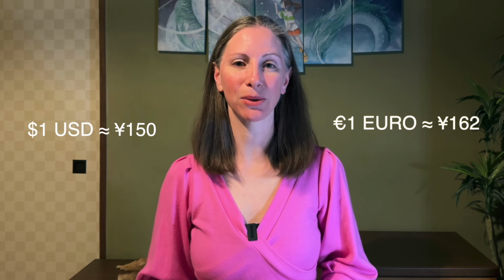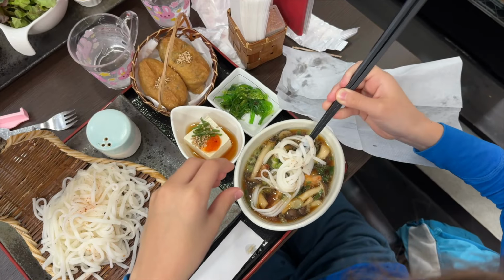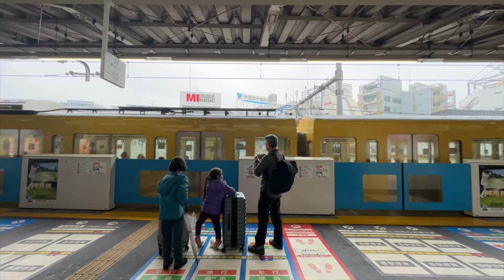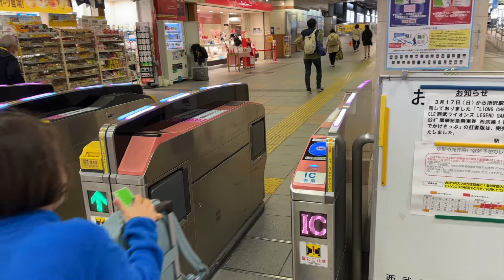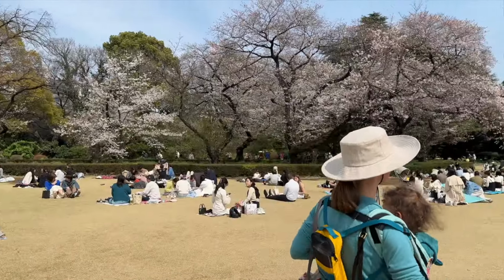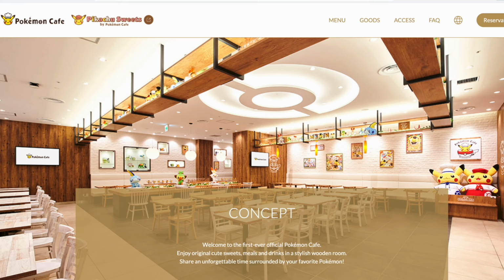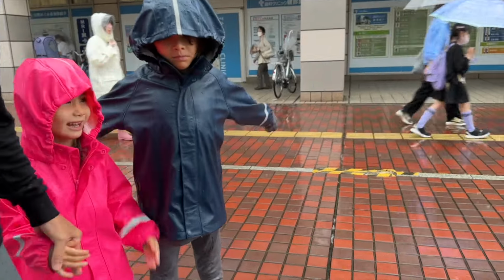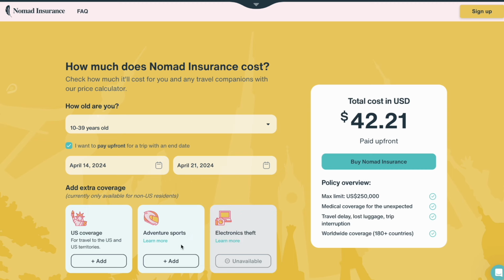12 Must-Know Japan Travel Tips for First Time Visitors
Know these essential travel tips before visiting Japan for the first time. Japan is one of the top travel destinations in the world, but planning a Japan trip can feel intimidating. With these must-know tips you'll be ready to travel with ease.

Whole Japan Rail Pass

Purchase *Shinkansen* bullet train tickets
🌟 Residents of USA can save with KENSHOQUESTKLOOK

VELO 3-in-1 expandable suitcase

Save 10% with JWKENSHO

TIME STAMPS

00:00 Travel Japan with ease
00:13 Currency & cash from ATMs
02:02 International airports
02:45 Airport Limousine Bus
03:07 Do NOT need JR Pass
03:34 IC Card for local transportation
05:17 Navigating train stations
06:11 Wear comfortable shoes
06:45 GO Taxi App
07:41 Book attractions early
08:13 Packing tips
09:45 Internet WiFi
10:14 Travel & health insurance

🍄 JAPAN ATTRACTIONS

USJ Super Nintendo World tickets

Tokyo Disneyland & DisneySea tickets

TeamLab Planets Tokyo

Hello Kitty Sanrio Puroland Tickets

✈️ TRAVEL HACKS